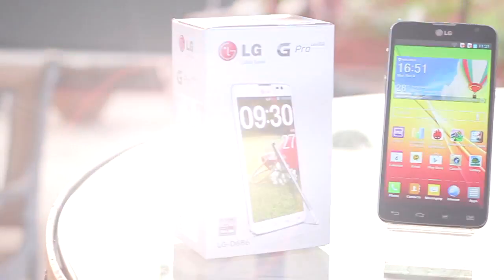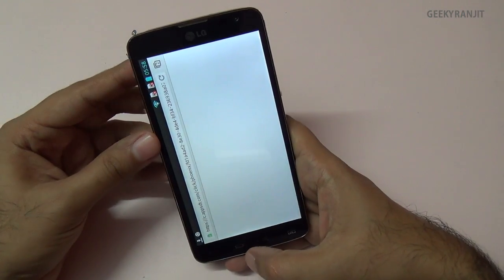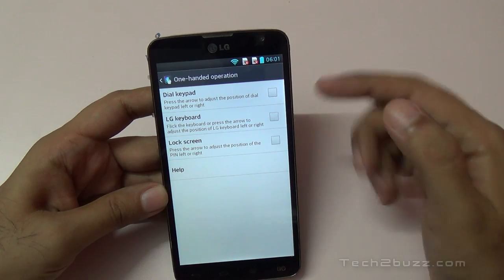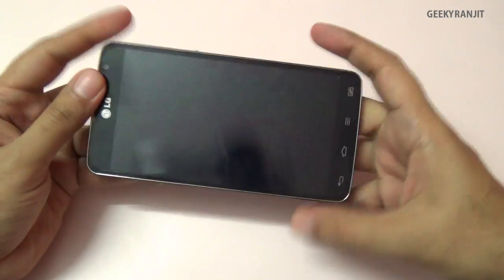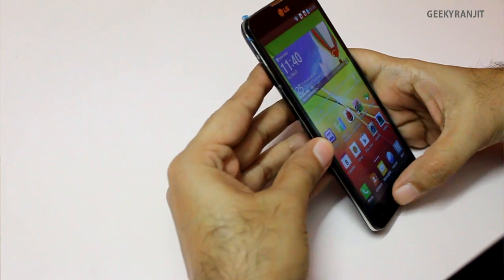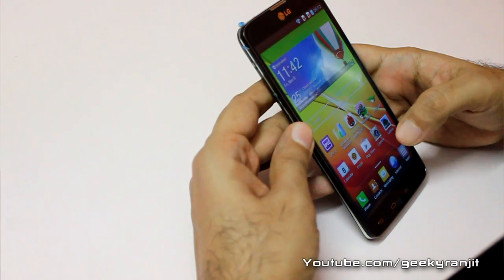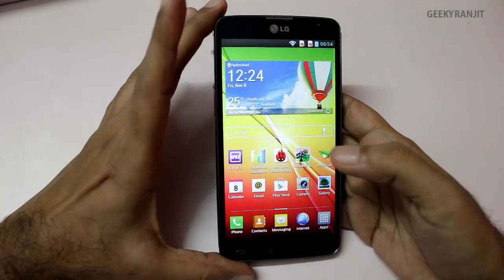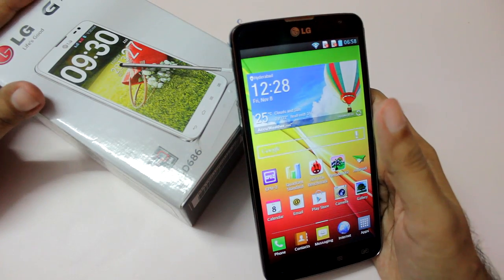LG G Pro Lite Mid-range Android Phone In-depth Full Review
LG G Pro Lite in-depth review, the G Pro Lite has a big 5.5 inch IPS screen it also has a IR Blaster, stylus a 8 MP camera and is powered by a huge battery but it powered by just a 1 Ghz dual-core processor and I do a full indepth review for the G Pro Lite and give you it's pros and cons.